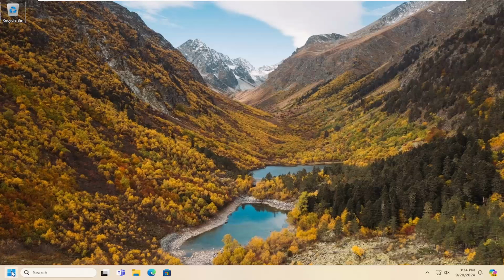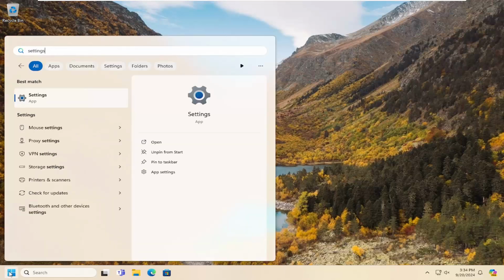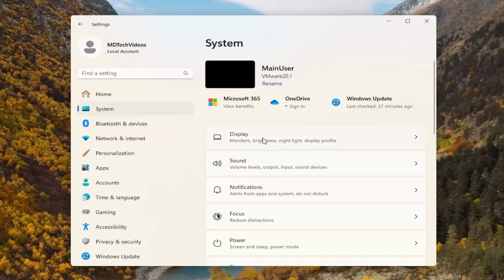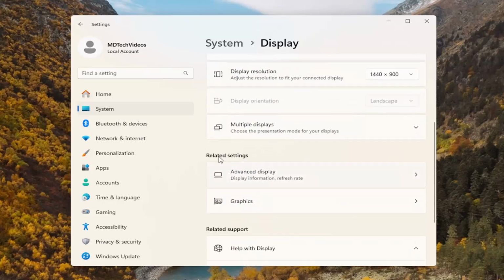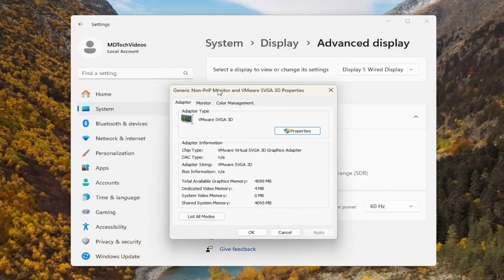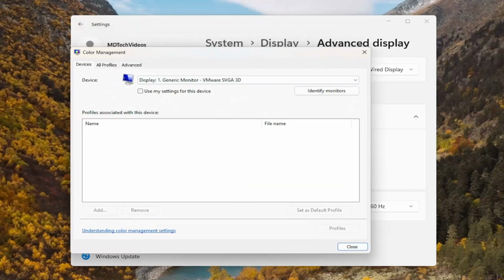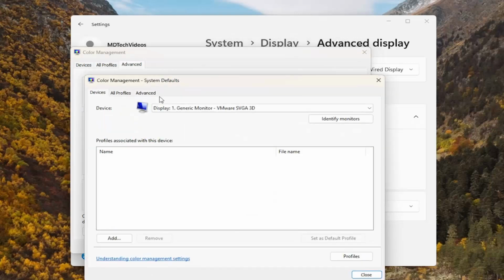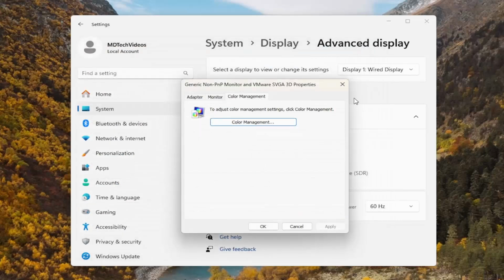How to Reset Color Settings in Windows 11/10 (Guide)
In this guide, we will show you how you can restore or reset the display color settings to default in Windows 11/10. When it comes to printing a picture from a Windows 11/10 PC, the color settings matter a lot. Those who are into editing photos, change their PC’s color settings to make sure the printout looks like the actual colors.

Issues addressed in this tutorial:
how to reset color settings in windows
how to reset color settings in windows 10
how to reset color settings in windows 11
how to reset default color settings in windows 10
how to reset windows color settings
how to reset display color settings windows 10
how to reset the color settings in windows 10
how to reset the color settings in windows 11
how to reset colors in windows 10
how to reset color management in windows 10
how to restore default color settings in windows 11
how to restore default display color settings in windows 11
how to restore default display color settings in windows 10
reset color settings windows 10
restore default display color settings
how to change color settings on computer
how to reset color settings on windows 10
how to reset color settings on windows 11